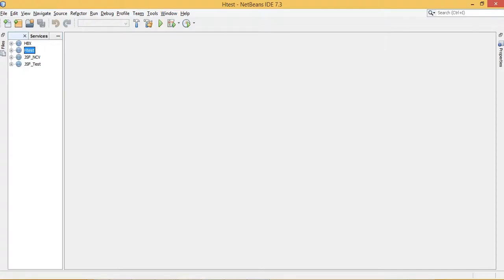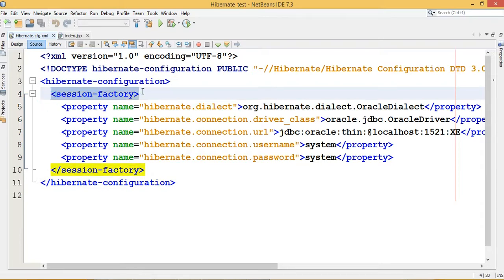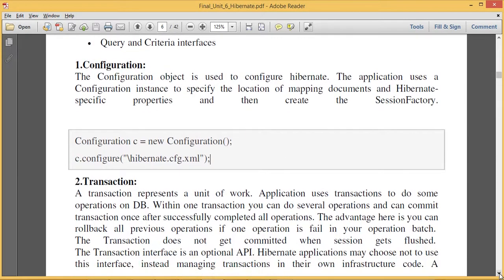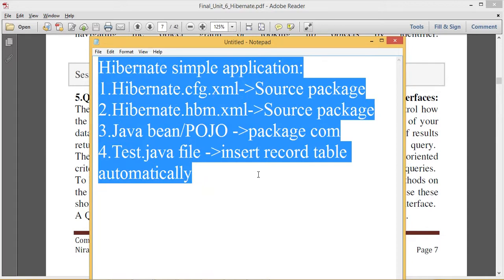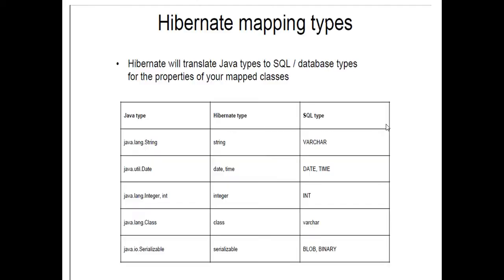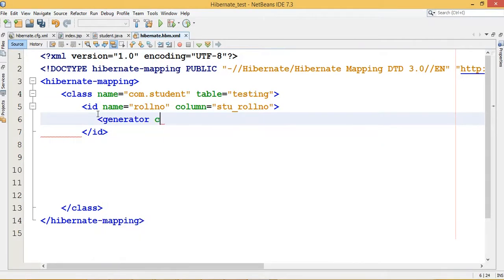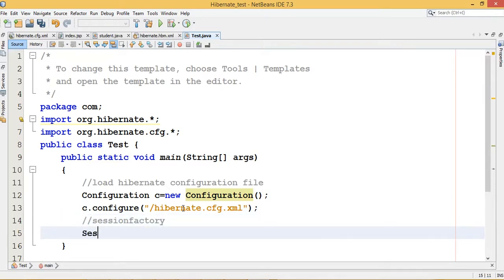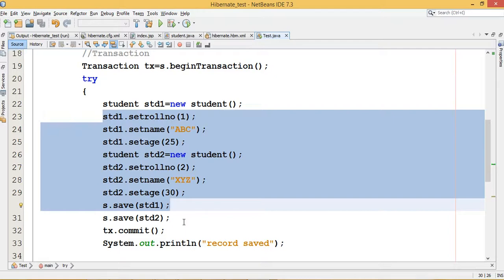How to Create Simple Application using Hibernate Framework Session III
This video is regarding how to create a simple application using hibernate.